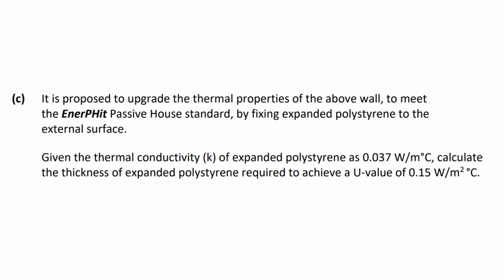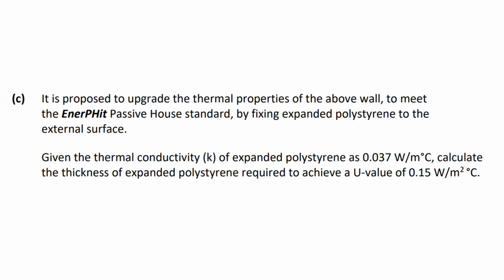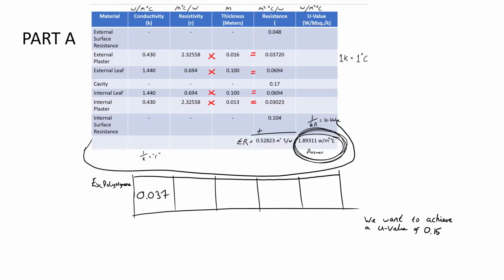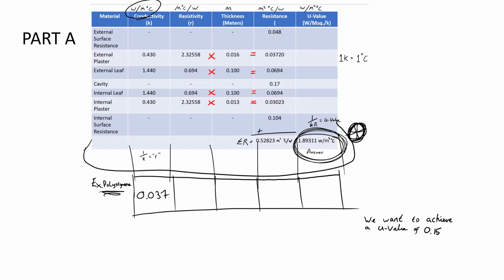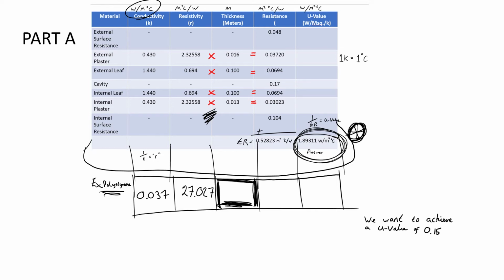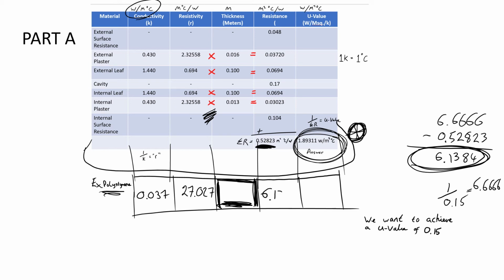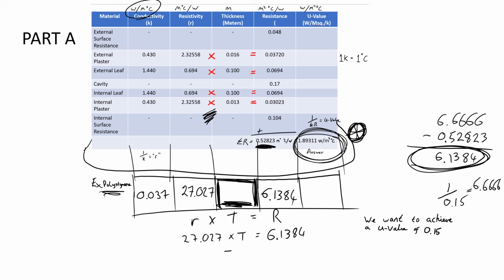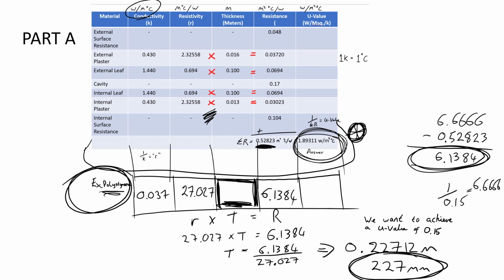Construction Studies H.L. Q5 - Part C - U Values